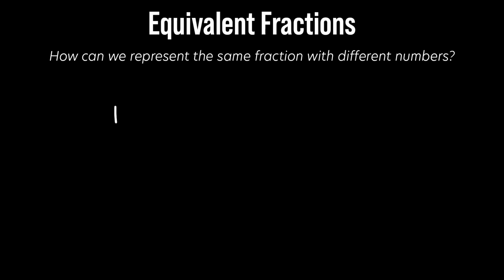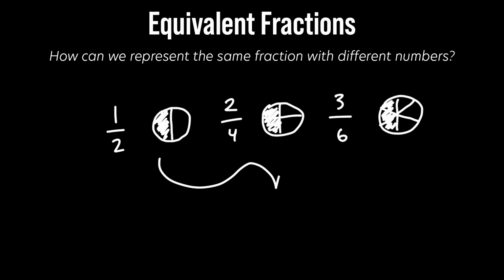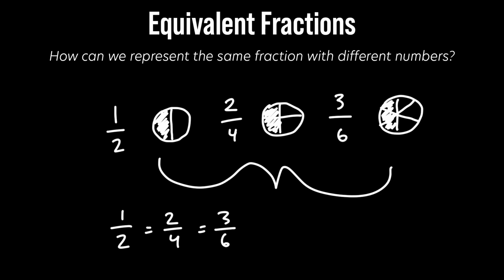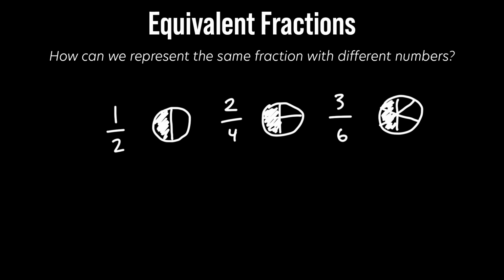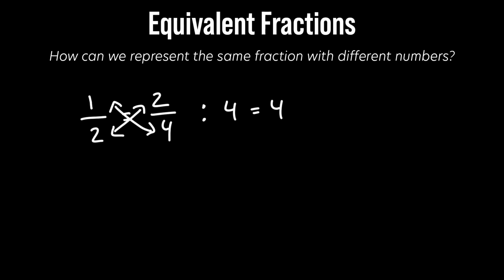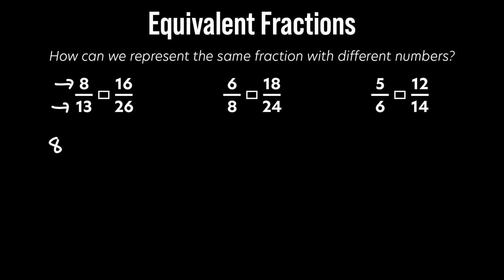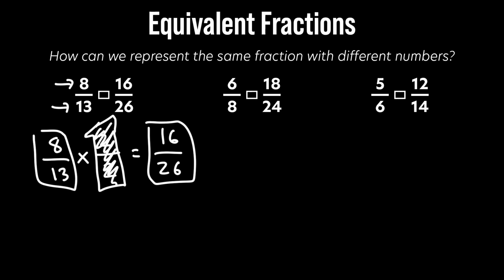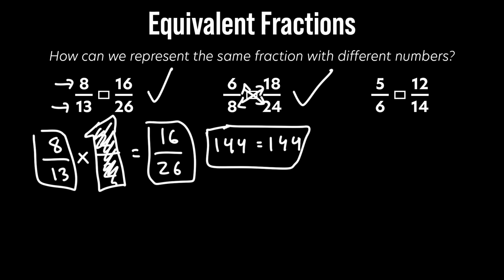Equivalent Fractions in 4 minutes - PreAlgebra